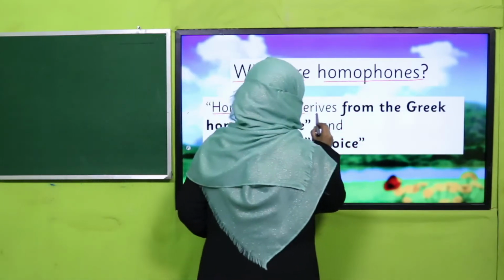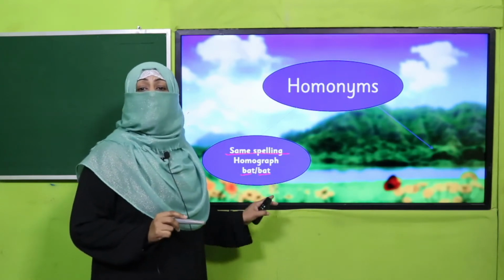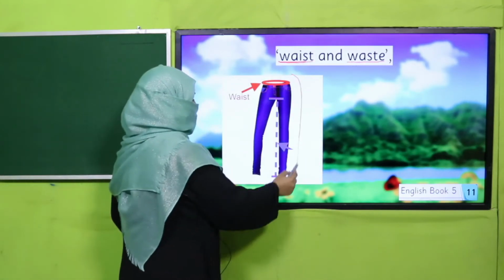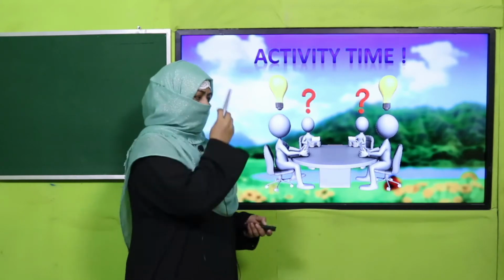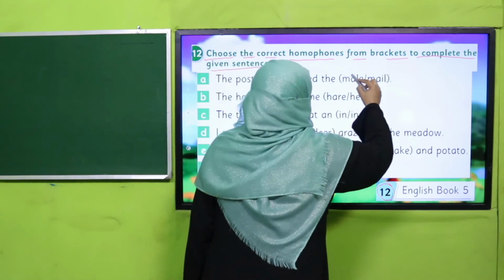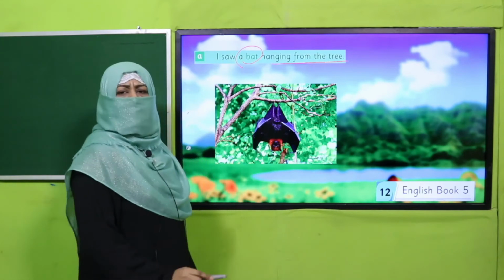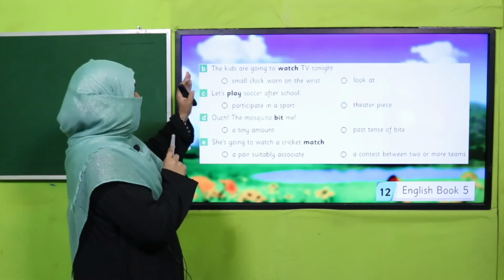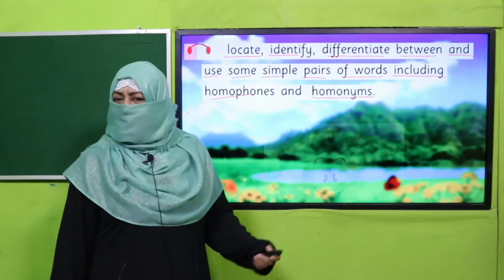English Grade 5 Unit 1 Lecture 3 || SNC 2020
In this lesson children will learn the concept of “homophones and homonyms” in a very easy way.
This lesson covers:
Grammar: “homophones and homonyms”
How to teach “homophones and homonyms” to grade 5
An easy way to “homophones and homonyms” n to grade 5
How to teach “homophones and homonyms” to kids

1. PowerPoint Presentation

2. Lesson Plan

3. Worksheet/Activity